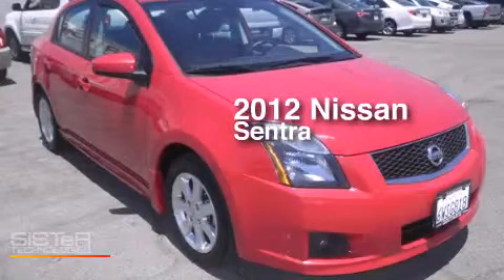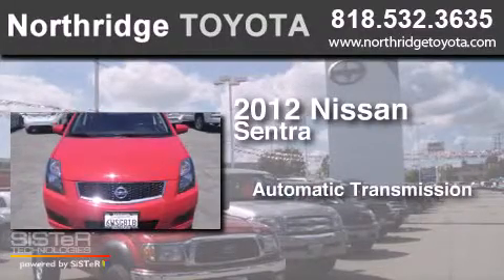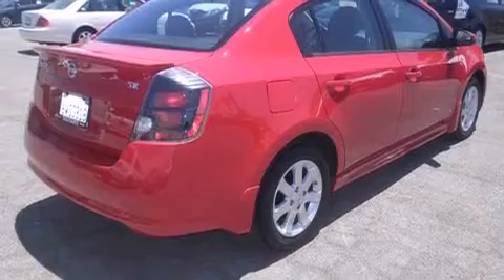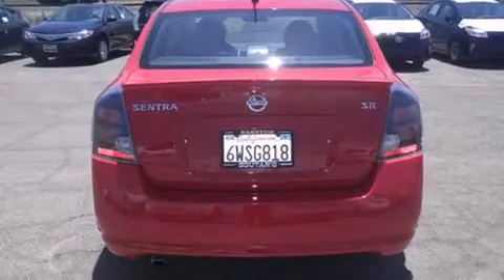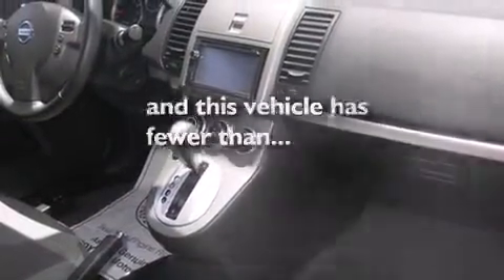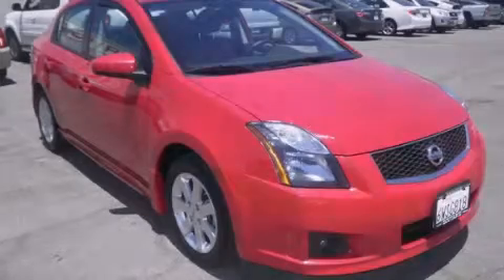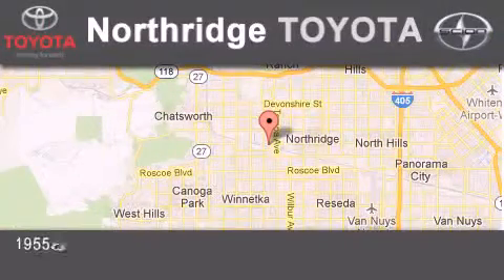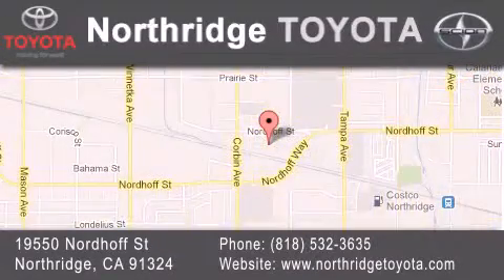2012 Nissan Sentra Sherman Oaks CA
We have been honored to serve the Northridge CA area , we promise that your experience at our dealership will exceed your expectations ! Year : 2012 Make : Nissan Model : Sentra Engine : 2.0L 4 cyls Trans . : AUTO CVT Exterior : Red Miles : 17,400 Stock : P63424 Northridge Toyota 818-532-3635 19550 Nordhoff St Northridge , CA 91324